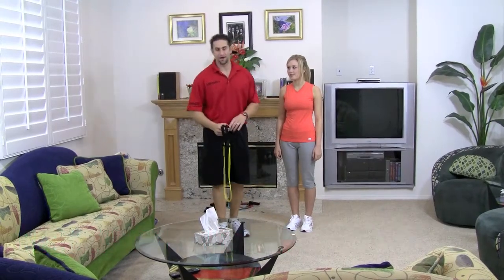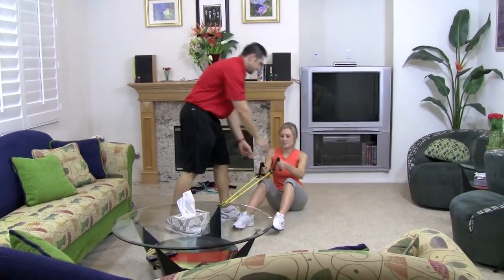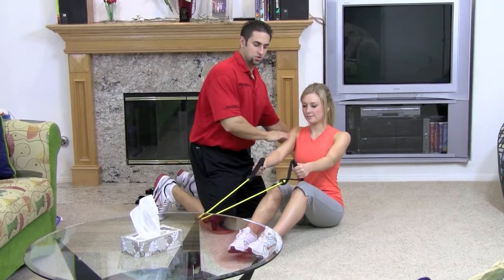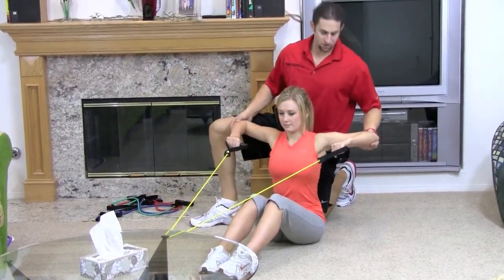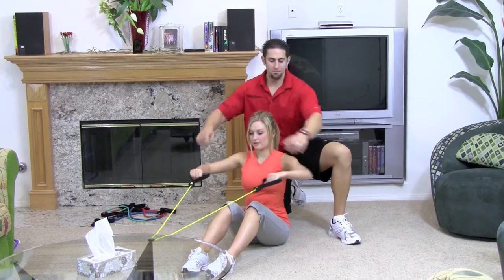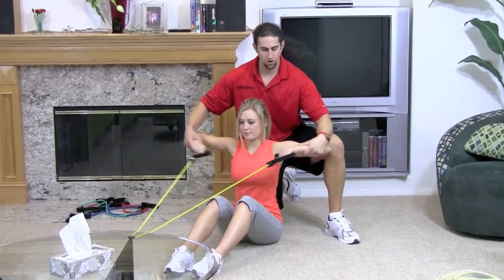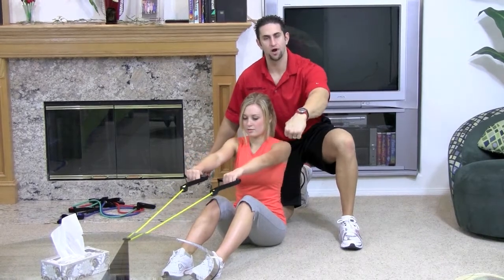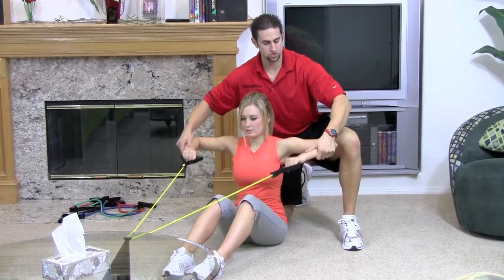RESISTANCE BAND REAR DELT ROW